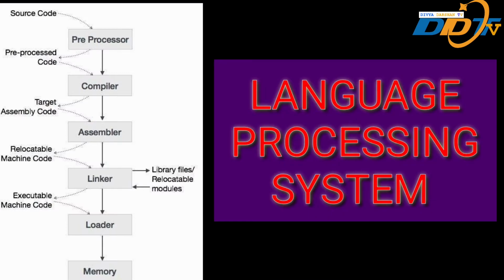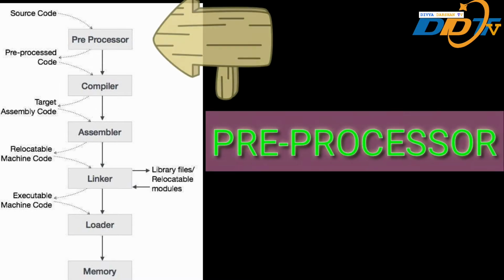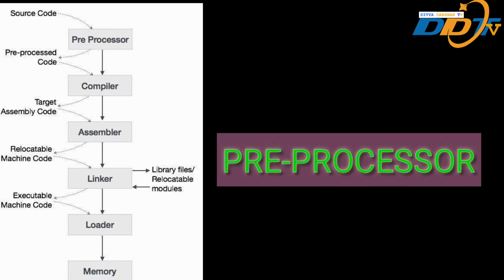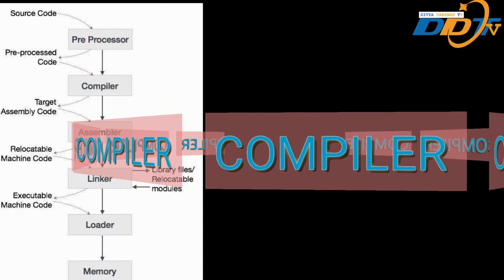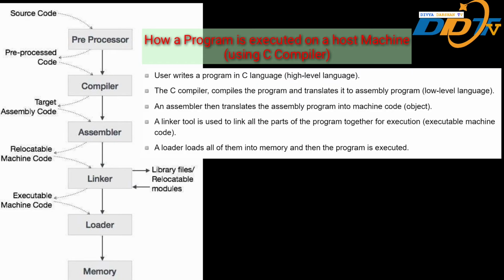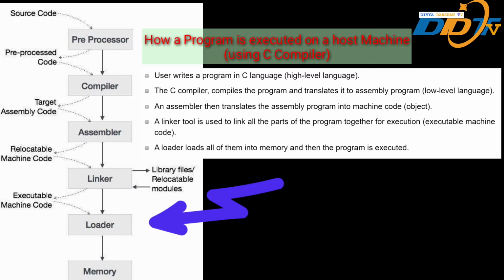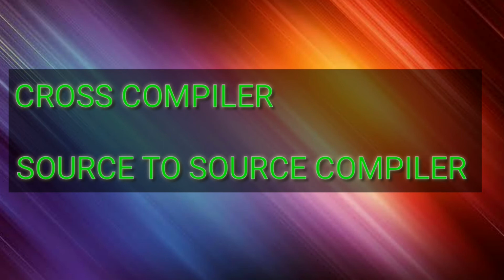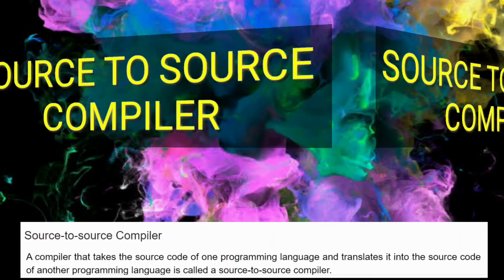INTRODUCTION TO COMPILING : LANGUAGE PROCESSING SYSTEM